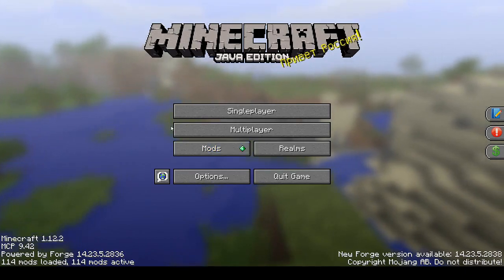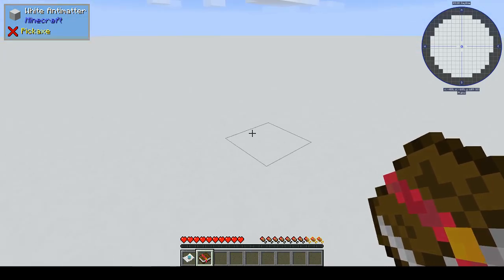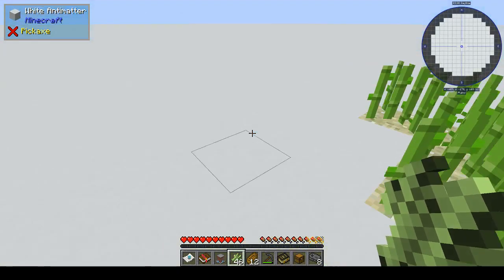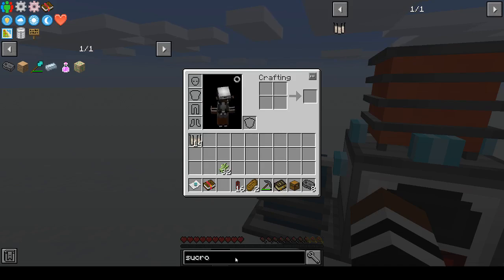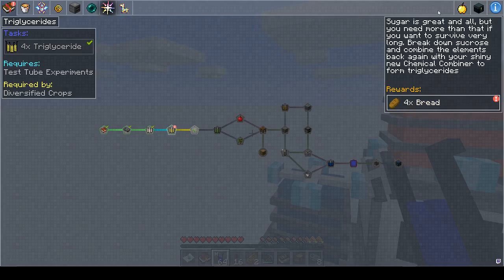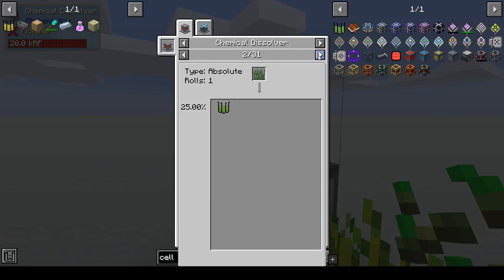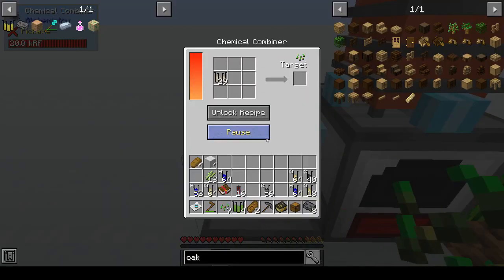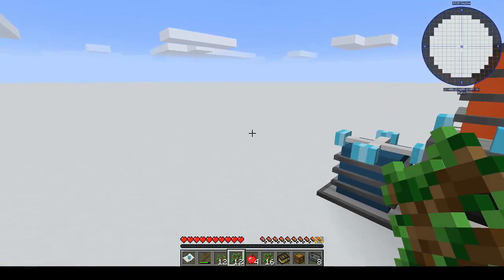Starting off in the Antimatter Dimension | Antimatter Chemistry | Ep 1| Modded Minecraft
New Pack Hype! Today we start Antimatter Chemistry by Al132, a unique quest-based modded Minecraft pack based on chemistry!